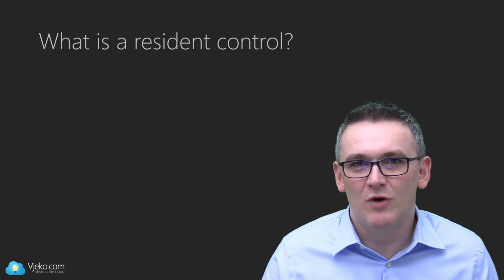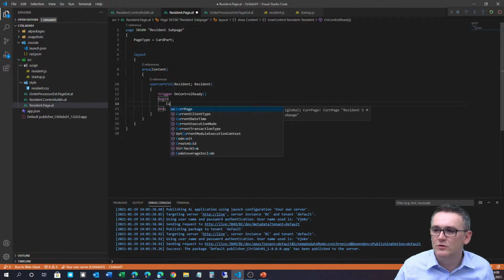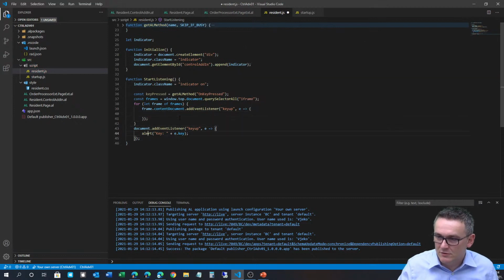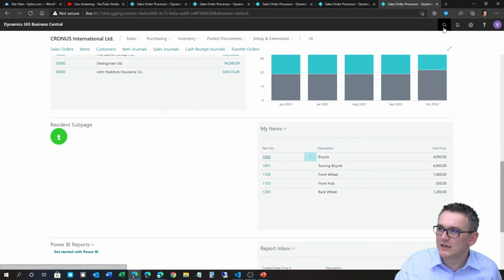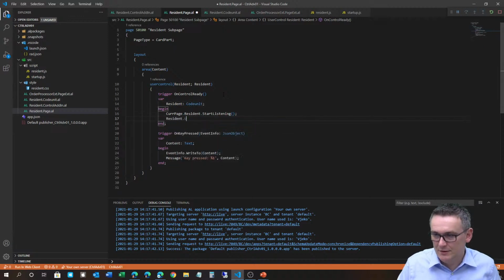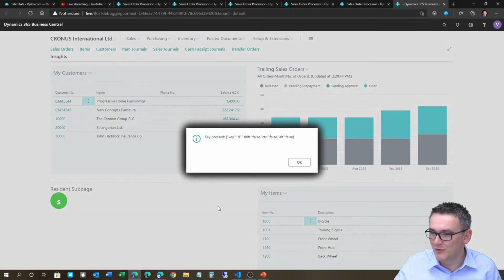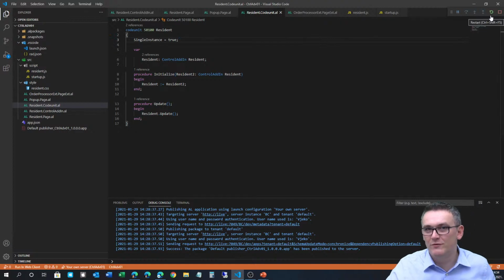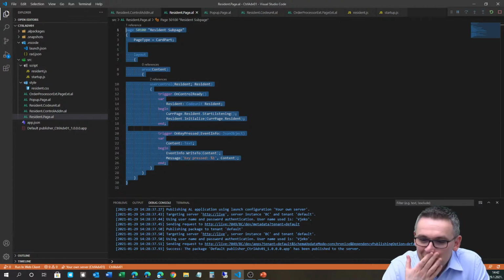Resident Control Add-ins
A resident control add-in is a control add-in that is available at all times, and allows you to invoke it from wherever you want, and it can invoke your AL whenever it wants. Sounds cool, but is that possible? If so, are there any limitations? If not, why not?

This session dives into the world of resident control add-ins and explains what you can, and what you cannot do, and why.